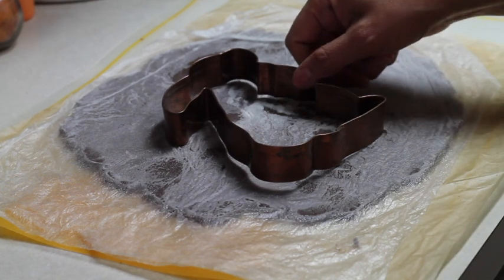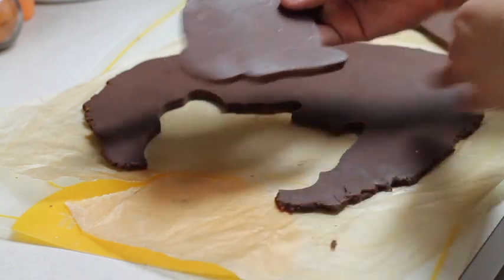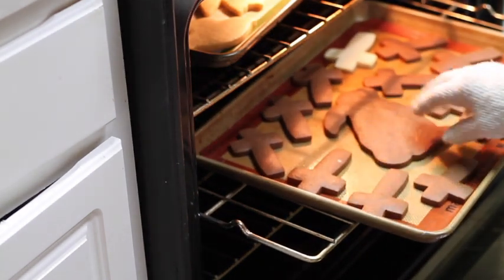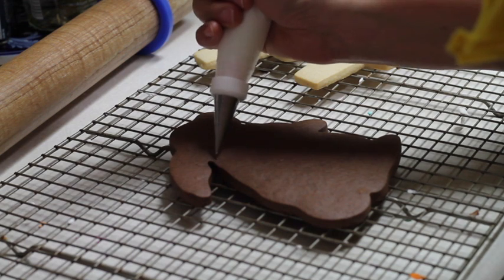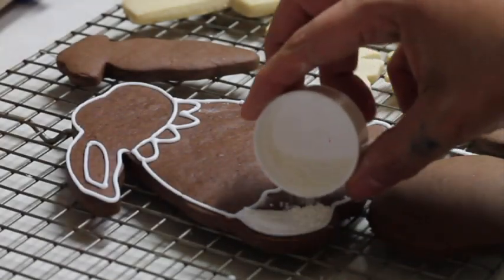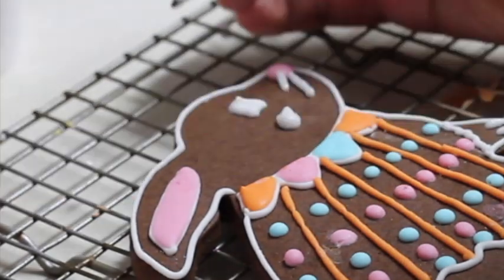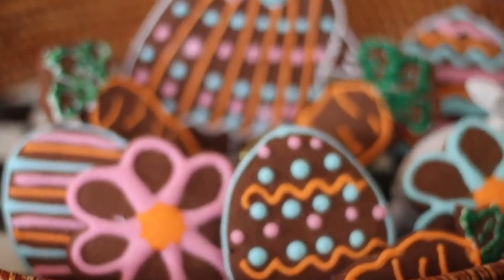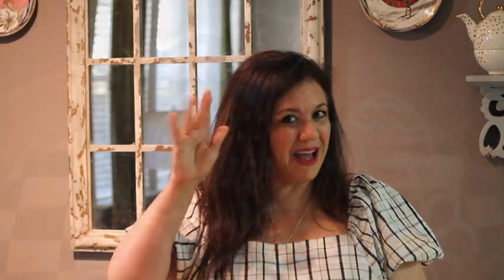Easy Easter Bunny Cookie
In this video you will see how to decorate and Easy Easter Bunny Cookie.  I like to call this cookie, Easter Bunny Skinny Cookies, watch the video to learn more!

Flexible Tripod